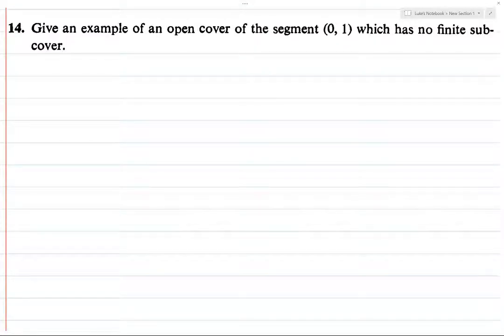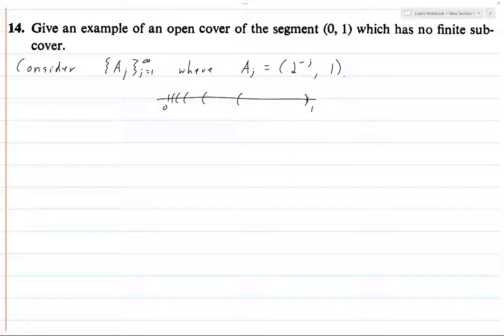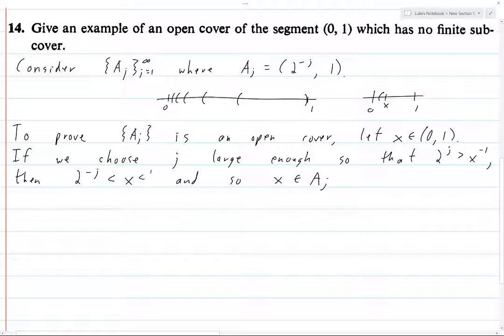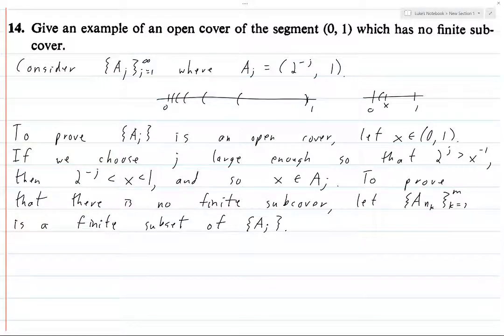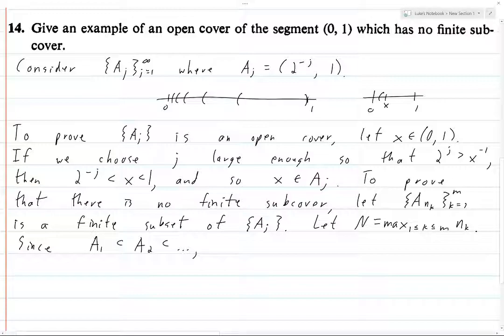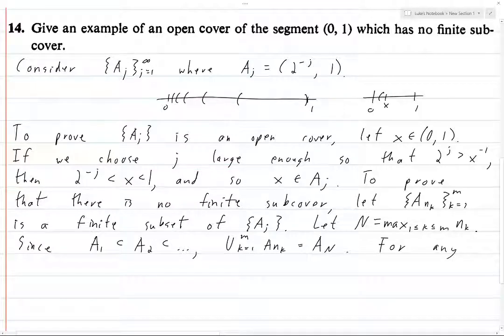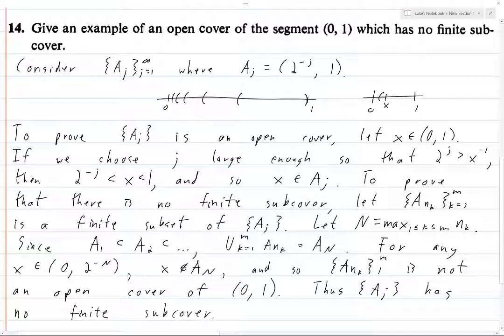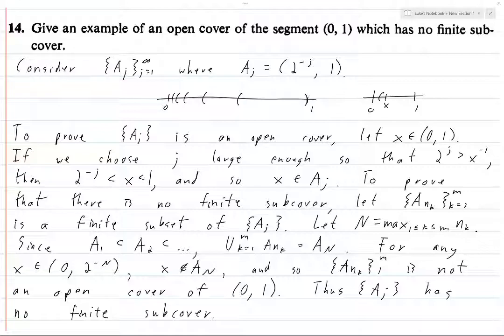Baby Rudin Chapter 2 Exercise 14